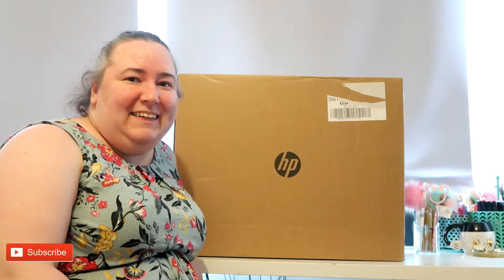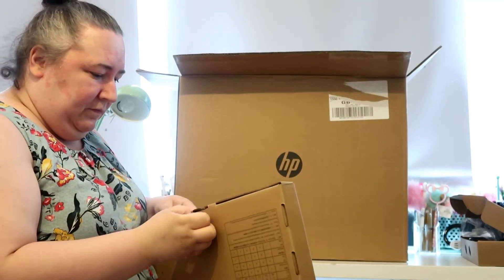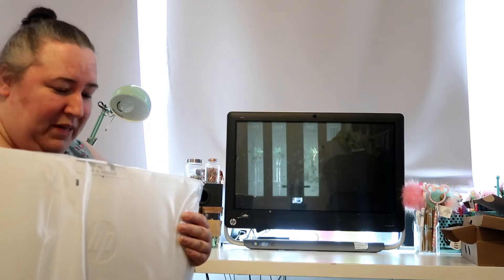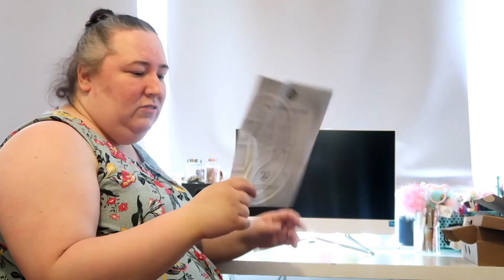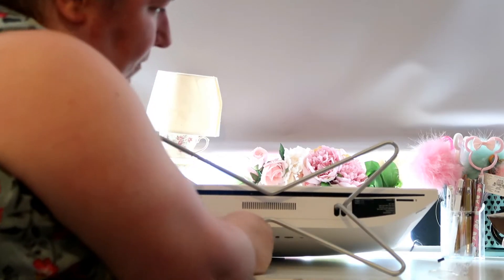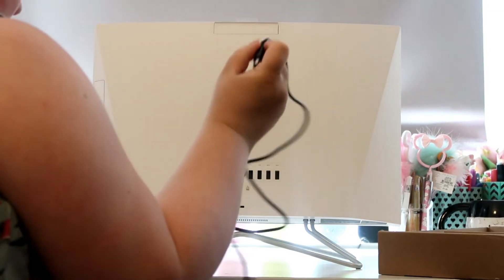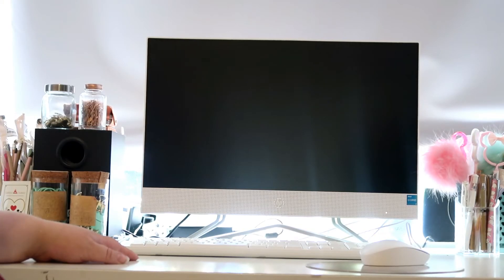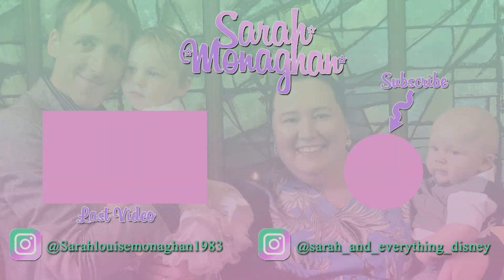Unboxing & Setting Up My New Computer HP All In One 22-dd1002na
In this video I Unbox my new Computer the HP 22-dd1002na and show you how I set in up.  I purchased the computer from Curry's for £419 using their interest free Credit option.

Computer Specification

Type = All-in-One PC
Processor = - Intel® Core™ i3-1125G4 Processor
                      - Quad-core
                      - 2.0 GHz / 3.7 GHz
                      - 8 MB cache
Storage = 256 GB SSD
Screen Resolution = Full HD 1920 x 1080p
Screen size = 21.5"
Screen features = - Anti-glare
                                - LED
                                - 250 nits
                                - 72% NTSC
                                - Micro-edge display
Screen type = VA
Touchscreen = No
Connectivity = WiFi
                         - 802.11a/b/g/n/ac
                         - 1x1
Ethernet = Gigabit Ethernet port
Bluetooth = Bluetooth 4.2
USB = - USB 3.0 x 2
            - USB 2.0 x 2
Video connections = HDMI 1.4 x 1
Audio connections = 3.5 mm jack
Memory card reader = 3-in-1 memory card reader
Features = Keyboard HP 125 USB white wired keyboard
                   Mouse / trackpad HP 125 USB white wired mouse
                   Camera = 720p webcam
Security features = Kensington MicroSaver lock slot
Other features = Dual array digital microphones
Sound = Audio software DTS Headphone:X
Speakers = Dual 2 W speakers
General = Colour Snow White
Weight = 5.7 kg
Software = Microsoft 365 (30 day trial)
Dimensions = 381 x 490 x 205 mm (H x W x D)
Manufacturer’s guarantee = 1 year
Box contents
- HP 22-dd1002na 21.5" All-in-One PC (65P85EA#ABU)
- Power cable
- HP 125 USB white wired keyboard
- HP 125 USB white wired mouse

Etsy Store